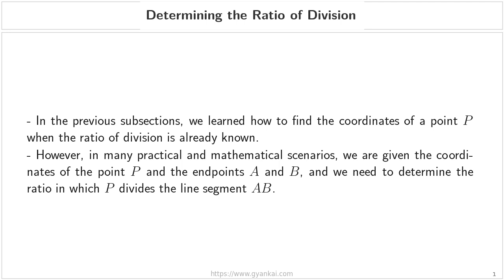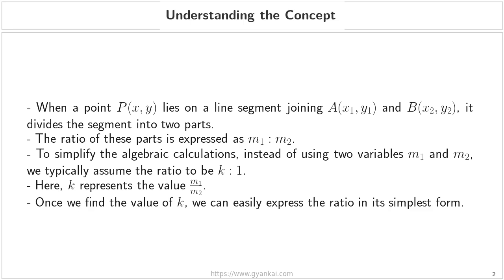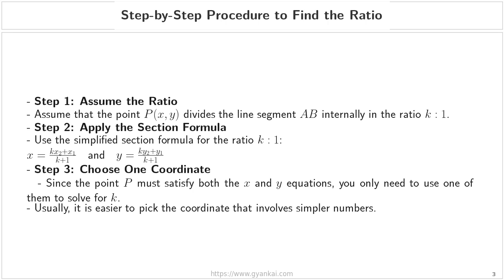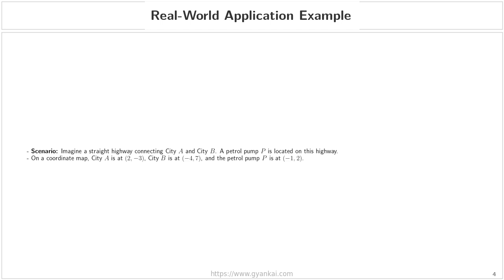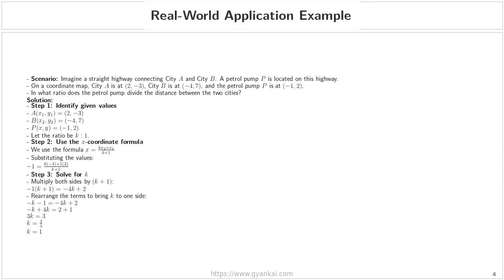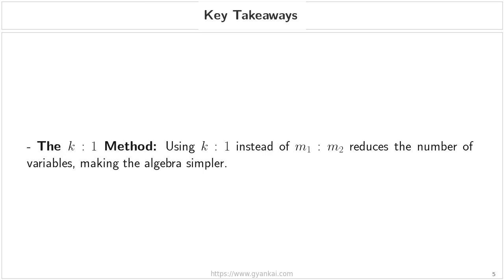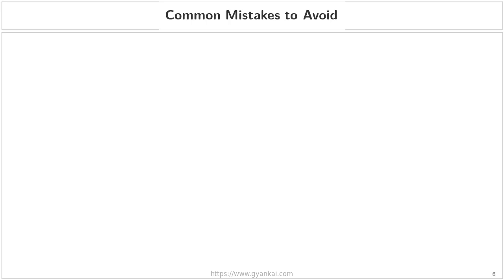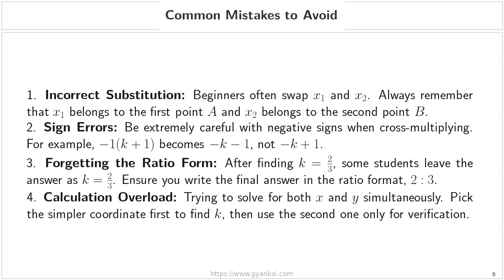Determining the Ratio of Division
Master the "Section Formula" in this comprehensive NCERT Class 10 Mathematics tutorial! Designed specifically for students following the CBSE curriculum, this video simplifies Coordinate Geometry by breaking down how to determine the ratio of division. We cover everything from core concepts and step-by-step procedures to real-world application examples. To help you ace your exams, we also highlight key takeaways and common mistakes to avoid. Whether you're preparing for boards or just want to master coordinate geometry, this video provides all the tools you need to succeed!